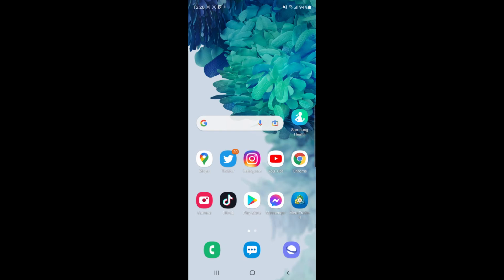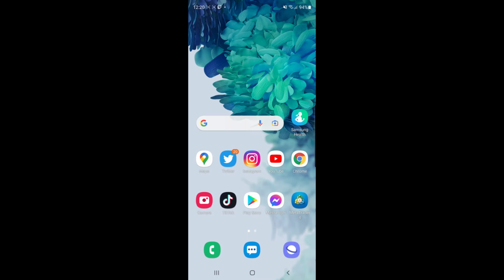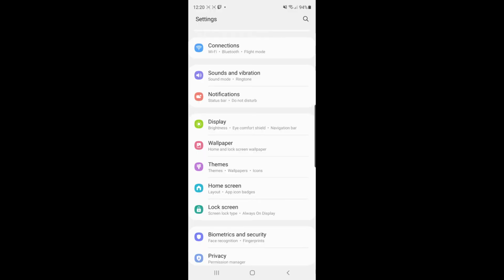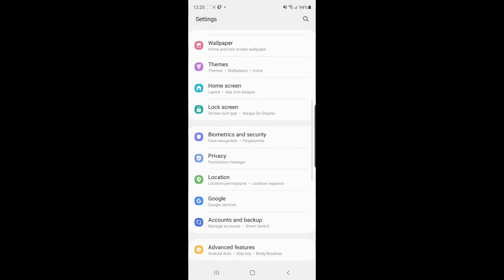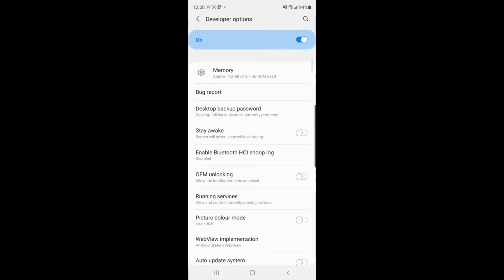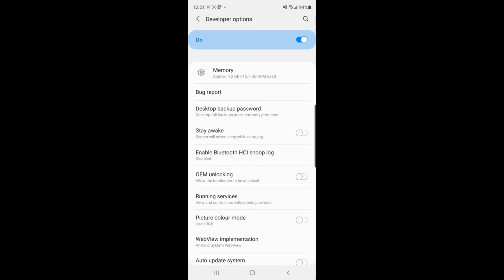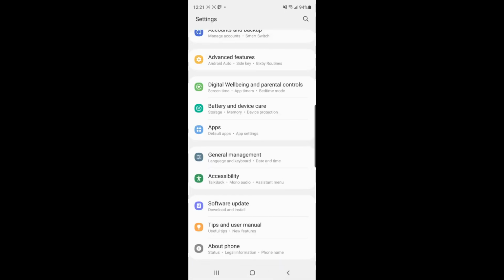How to Disable Developer Options on Android!